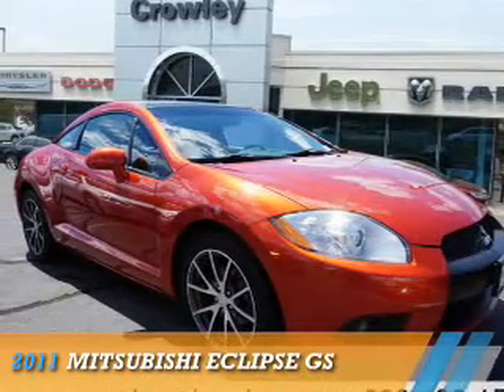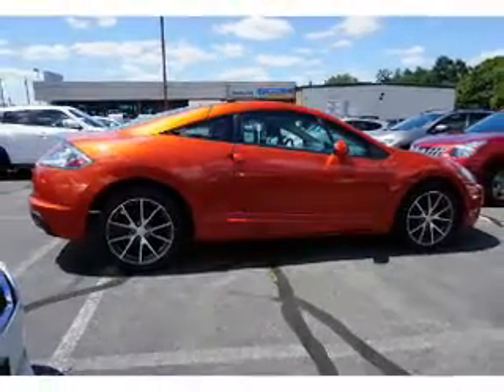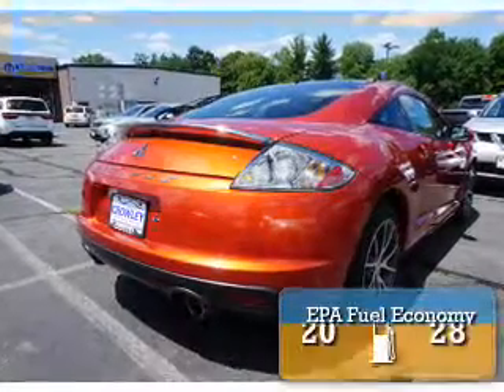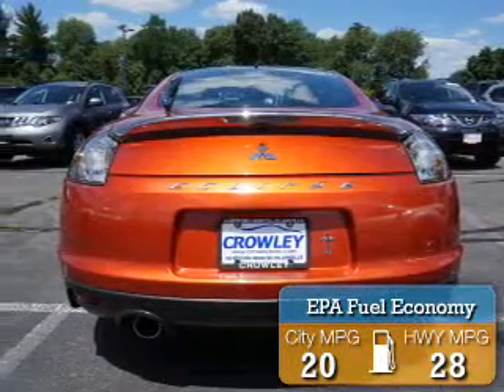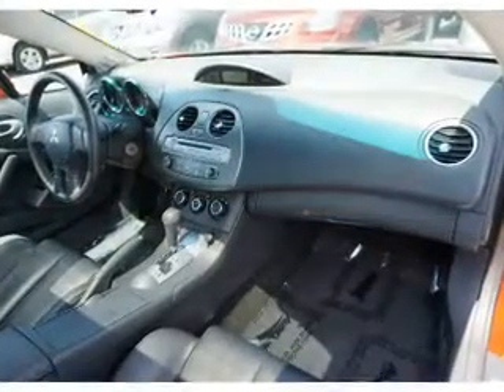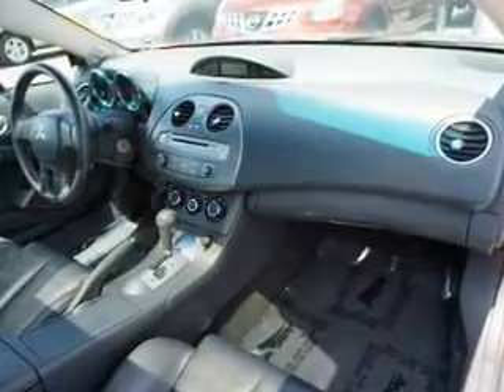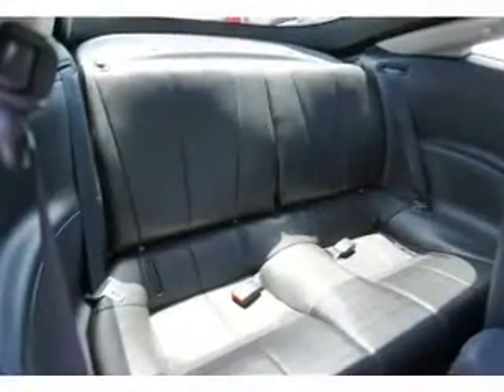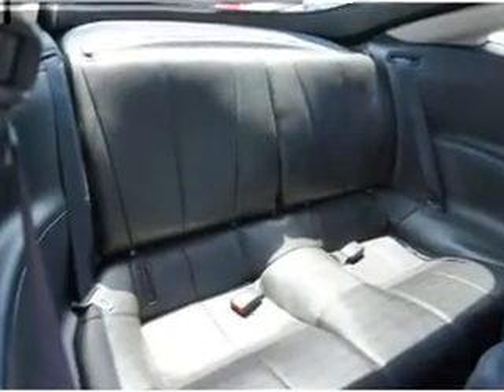2011 Mitsubishi Eclipse 16C1103A - Bristol CT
Year: 2011
Make: Mitsubishi
Model: Eclipse
Trim: GS
Engine: 2.4 liter 4 Cylindercylinder FWD
Transmission: 4-Speed Automatic
Color: Orange
Mileage: 67762
Address:
VIN:4A31K5DF4BE002010